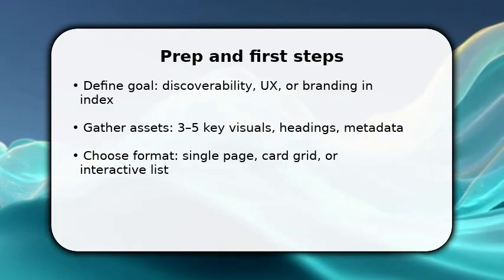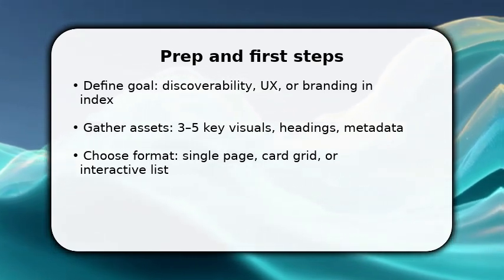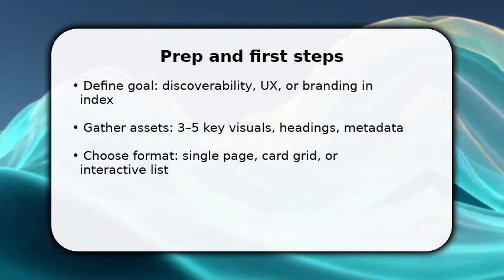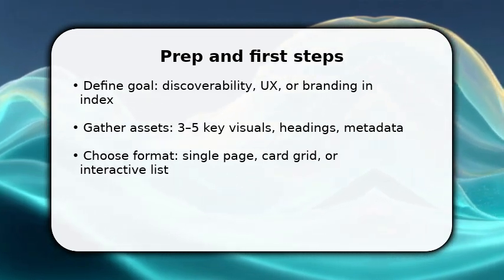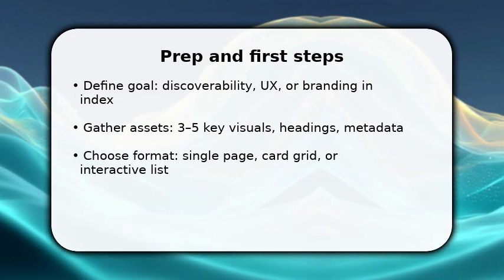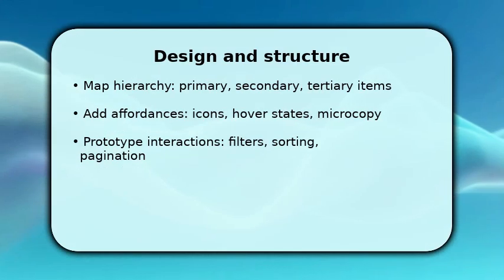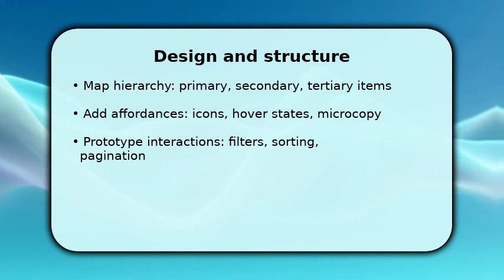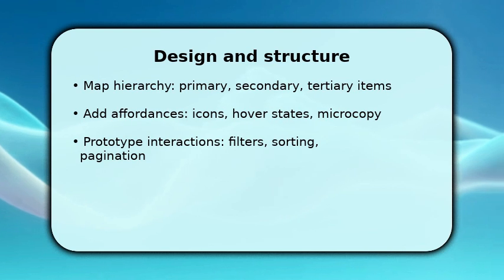How to Make Index Creative - Easy Guide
Dive into the world of content creation as we explore how to craft an engaging index for your YouTube channel. This easy guide will walk you through selecting compelling topics, creating visually appealing thumbnails, and writing catchy titles with SEO in mind.